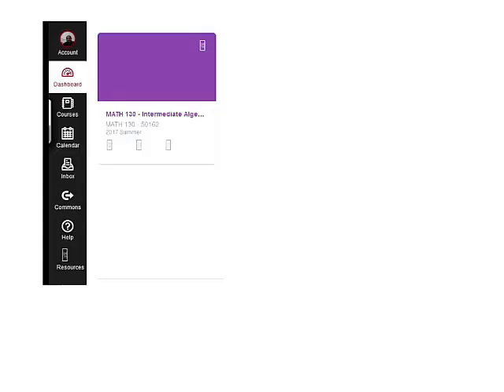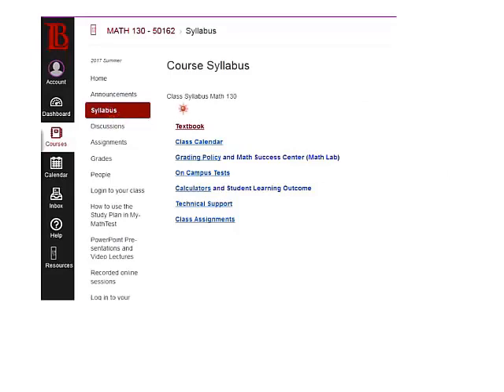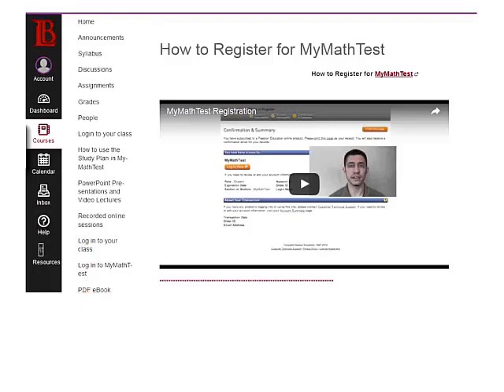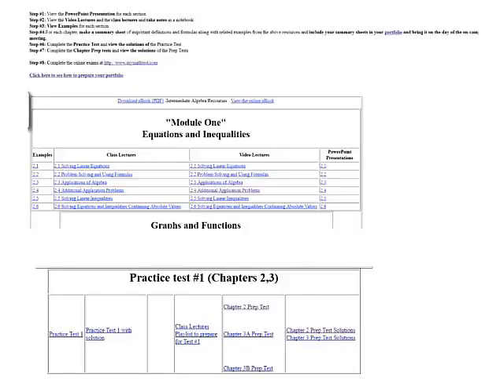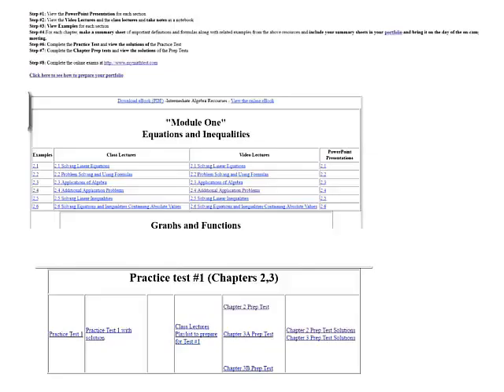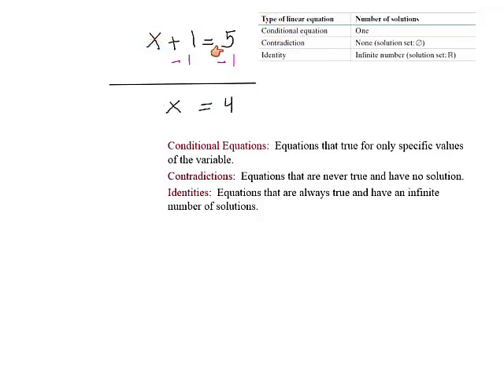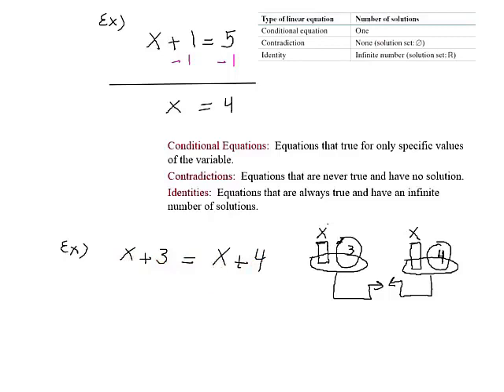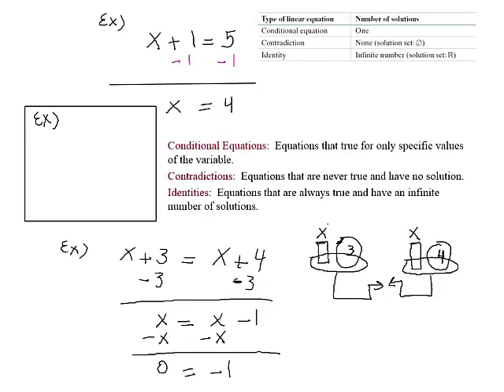Online Orientation for Math 130, Intermediate Algebra at Long Beach City College